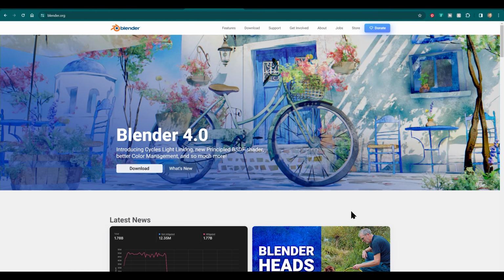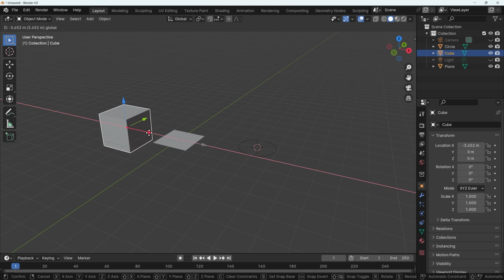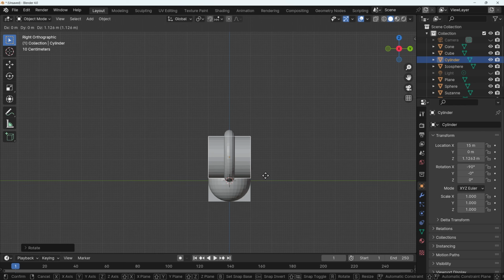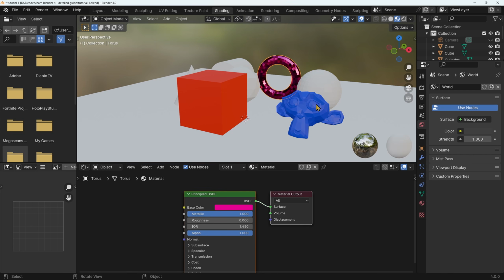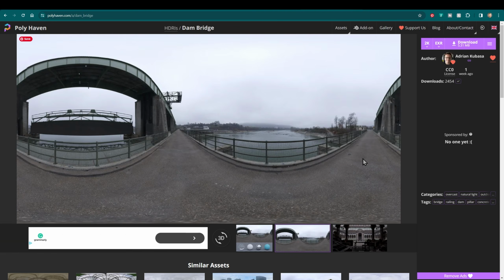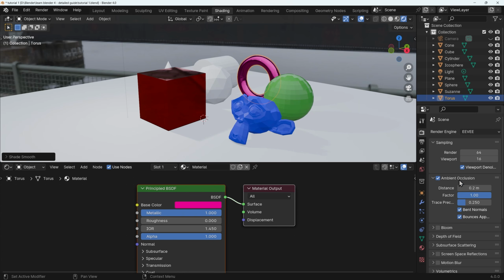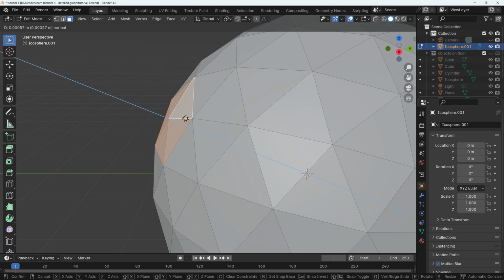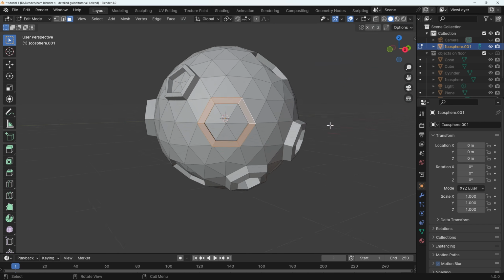Blender 4 for Absolute Beginners : A Comprehensive Guide from Scratch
This video is the first in a 2-part series and is an in-depth, detailed guide to learning blender from scratch. It's very methodical taking you from the absolute basics of the interface right up to rendering this fun space scene you can see in the thumbnail.

Learn How to make scenes like this with my Blender courses all only $15 (plus local taxes)
(Search Blender Courses)

Chapters
0:00 - Start
0:39 - The interface
5:01 - Adding Objects
7:01 - Move Rotate and Scale
14:31 - Texturing
21:31 - Render Settings
31:05 - NVIDIA
32:05 - Rendering
35:01 - Building a Planet